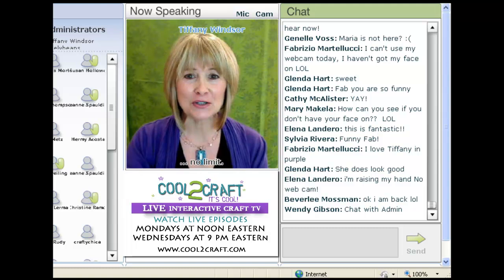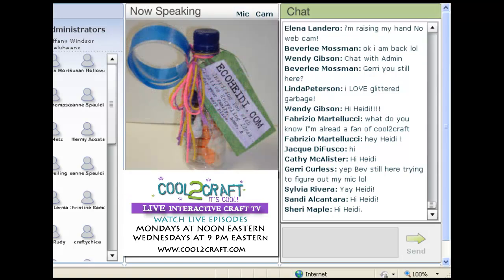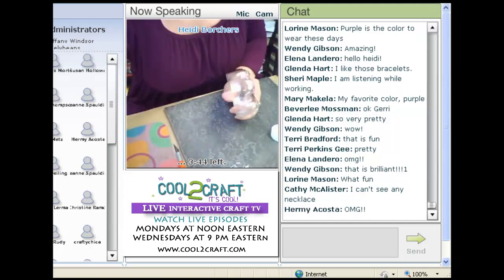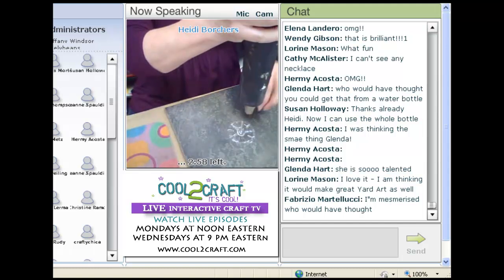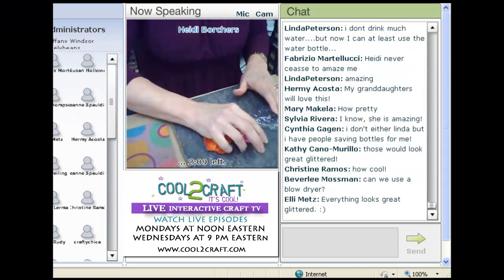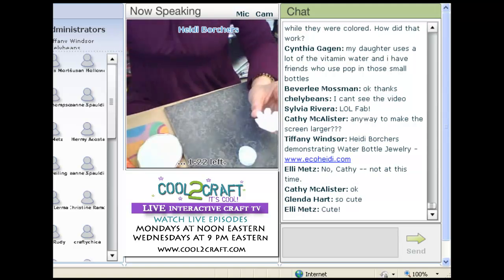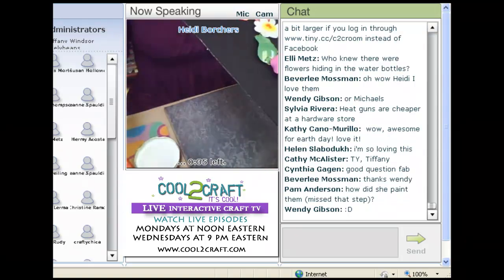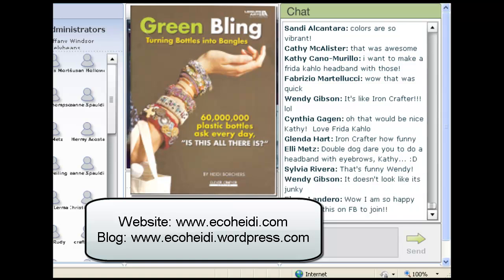Cool2Craft - Heidi Borchers - Water Bottle Flowers - updated audio version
Cool2Craft LIVE interactive TV show - FAN FAVORITE VIDEO (with over 8,900 original views). We've re-edited this fan favorite video which originally aired on March 1, 2010, featuring Heidi Borchers water bottle flowers. You've seen and love her water bottle bracelets - now find out what you can create from the bottle tops and bottoms!  Tune in LIVE on Mondays and Wednesdays to watch our complete shows. to learn more!